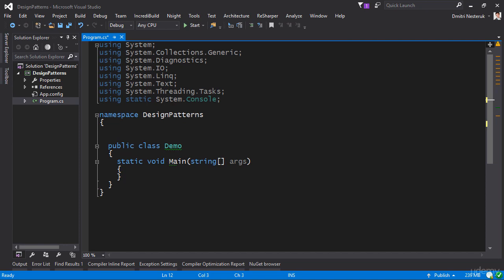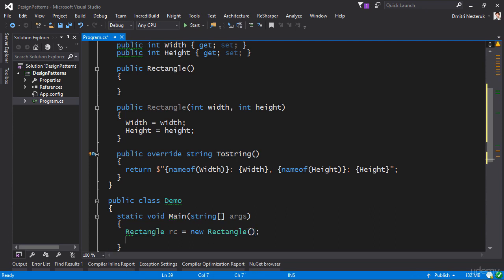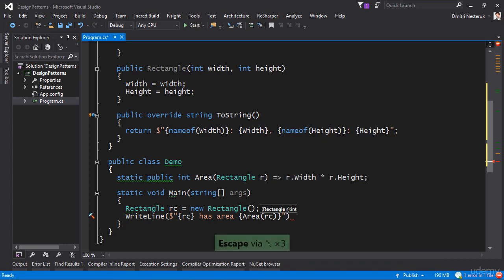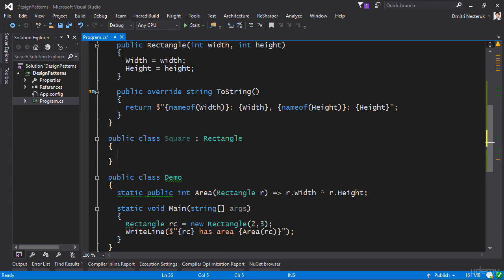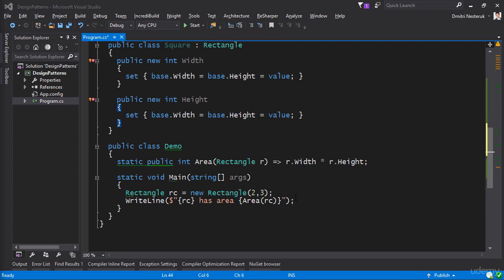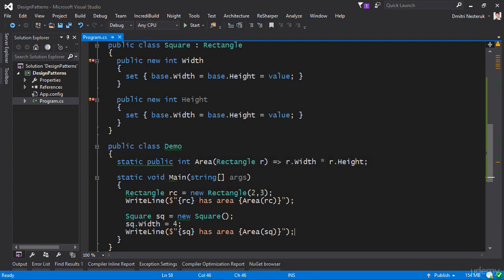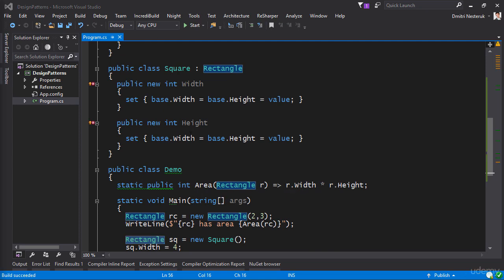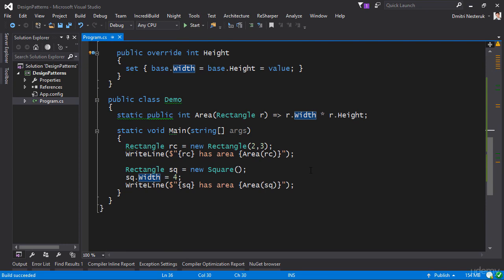SOLID Design Principles : Liskov Substitution Principle